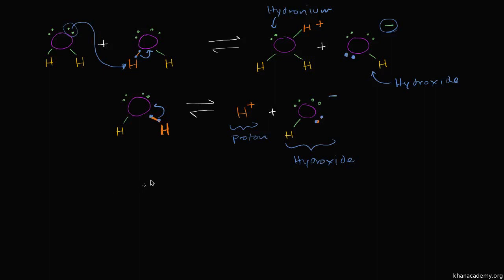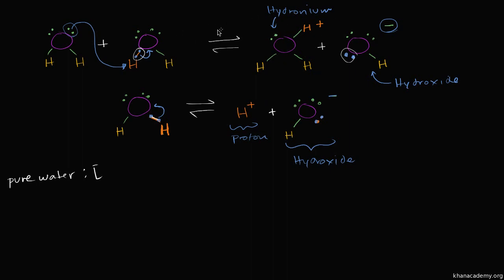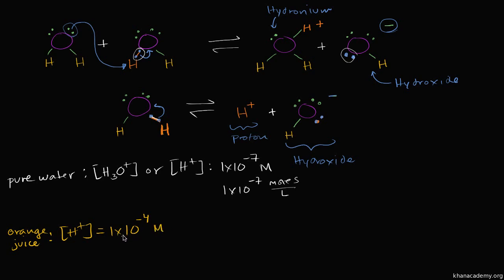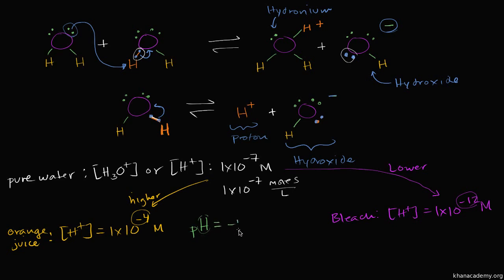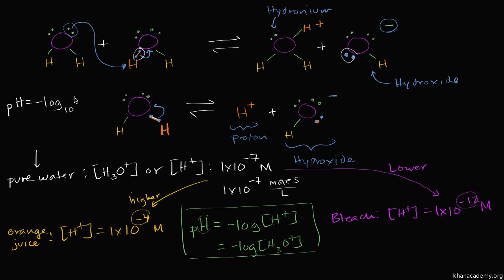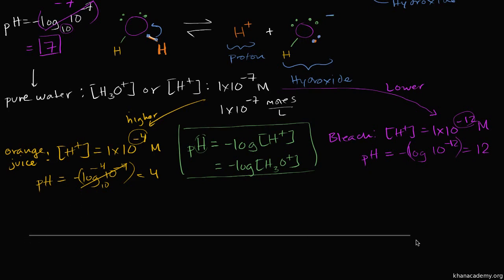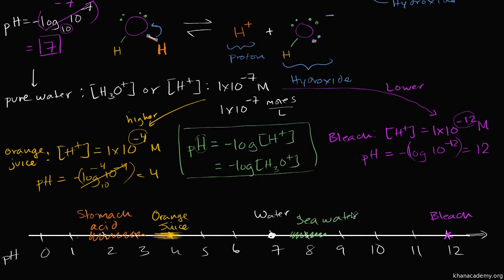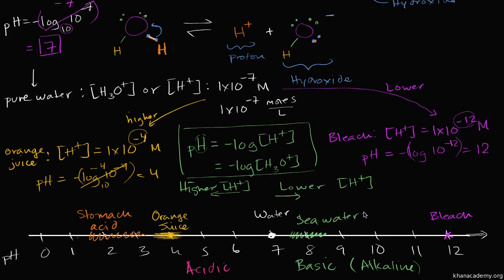potential of hydrogen (pH)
pH is a measure of how acidic/basic water is. The range goes from 0 to 14, with 7 being neutral. pHs of less than 7 indicate acidity, whereas a pH of greater than 7 indicates a base. pH is really a measure of the relative amount of free hydrogen and hydroxyl ions in the water.